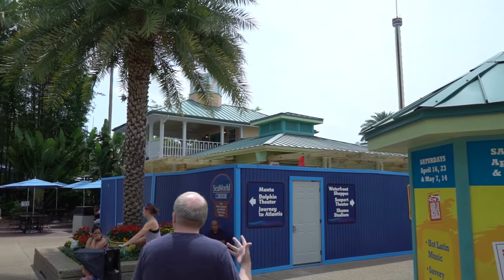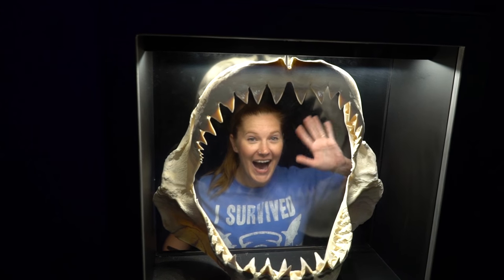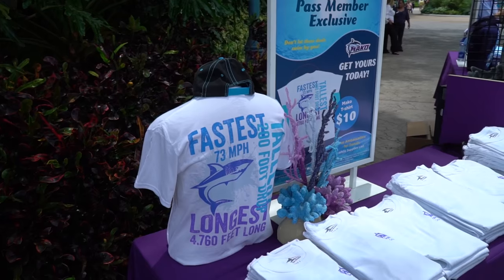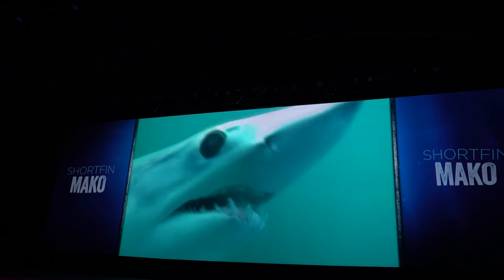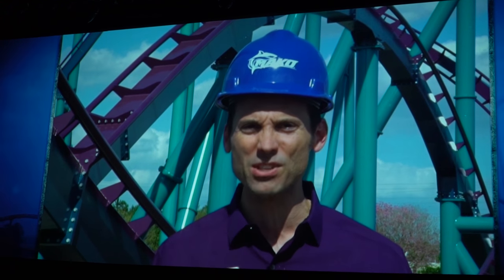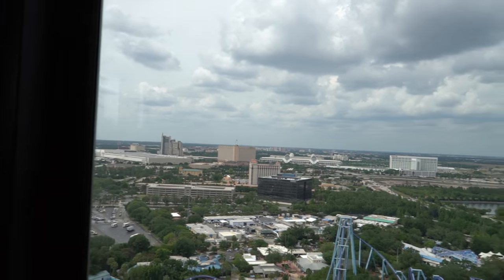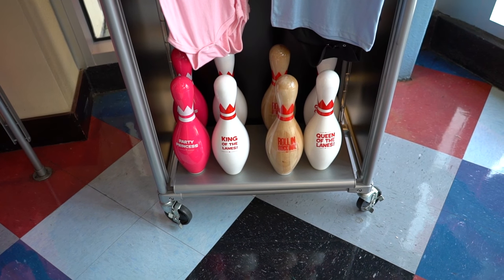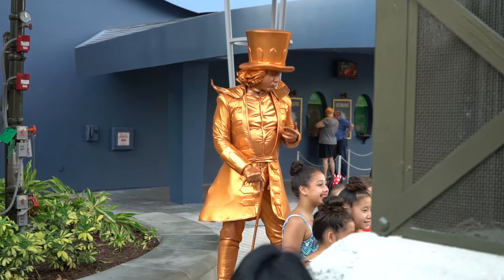MAKO UPDATE Hypercoaster Construction & Downtown Disney Springs UPDATE!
Hello, I am TheTimTracker. Welcome to my crazy beard and mustache driven life! Come with me as we adventure around Orlando, Florida and explore all of the amazing places that have made Orlando a top tourist destination, and a few that no one knows about! The beautiful blond chick you always see in my videos is my hot wife Jenn. Whether it's home science experiments for kids, roller coaster POV ride alongs or Theme Park Events; you will be sure to have a blast hanging out with us! We also have a skit channel you might enjoy over We always have fun filming new things for you guys and showing you things to do in Orlando, Florida!